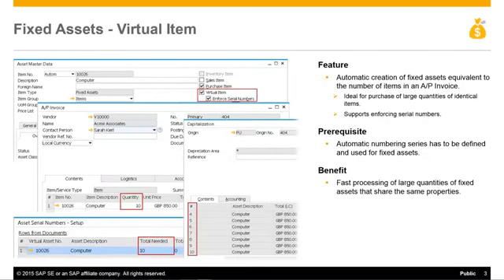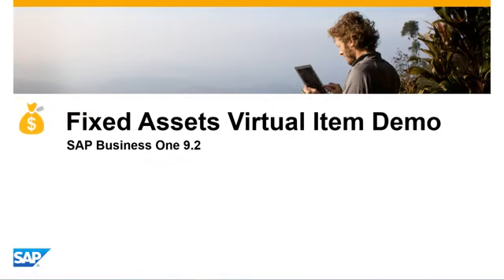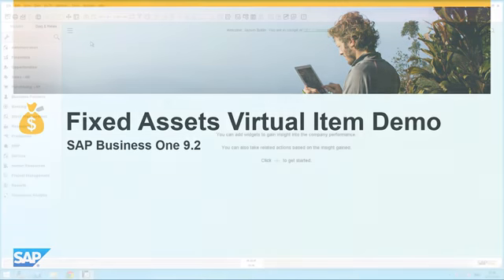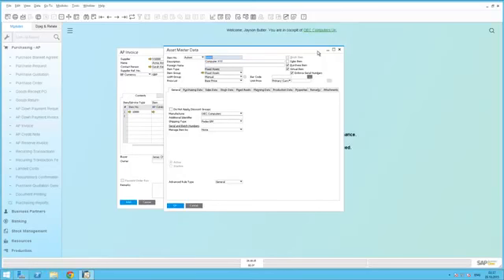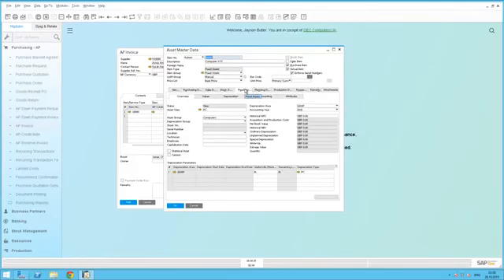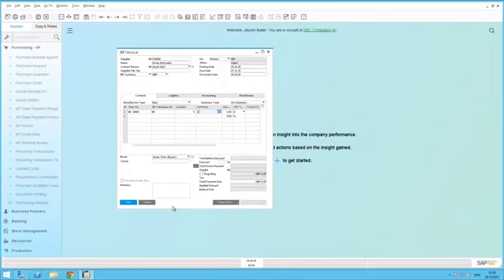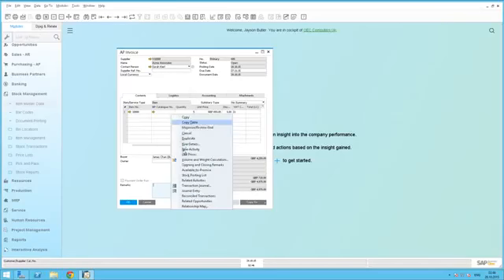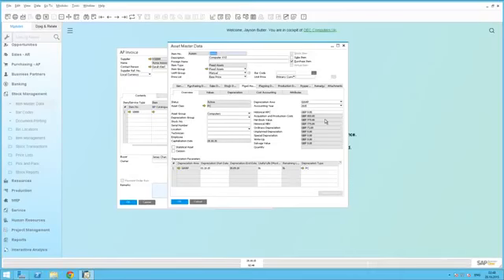Fixed Assets Virtual Item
Courtesy of SAP - Fixed assets in SAP Business One 9.2 introduces the virtual fixed assets concept